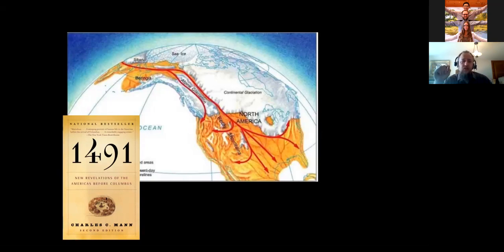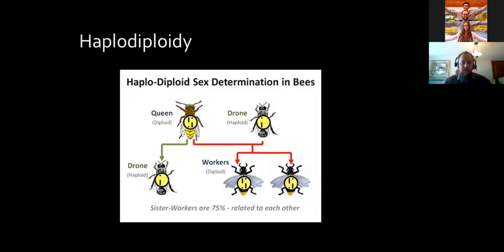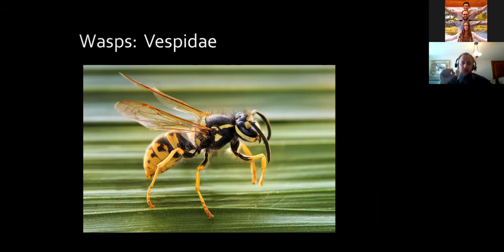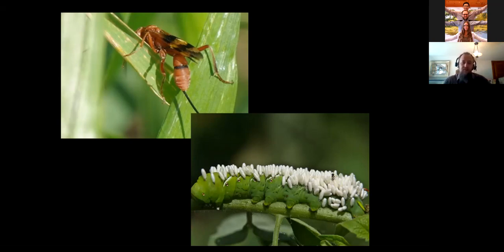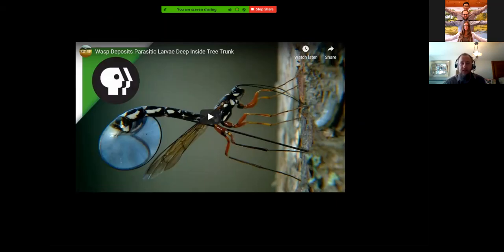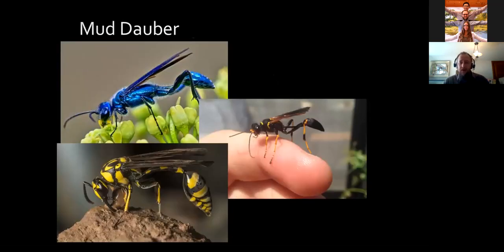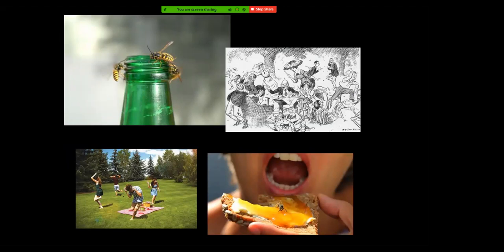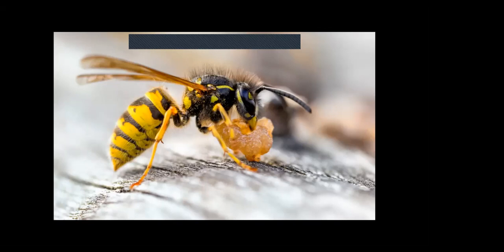Full Yellow Jacket - Backyard Naturalist Lecture Series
In this inaugural episode of the second season of Extraordinary Wildlife in Your Backyard, we’re featuring of all those insects that sting you, ruin your picnic or get stuck in the windowsill of your kitchen. In September they take over the reins as our most despised insect from the summer mosquito. We’ll cut through all the layers of words and what they actually mean – Yellow Jackets, Wasps, and Hornets – and remind you that none of those are bees. If we’re successful, we’ll have you marveling in awe the next time you give up on your backyard fall picnic.